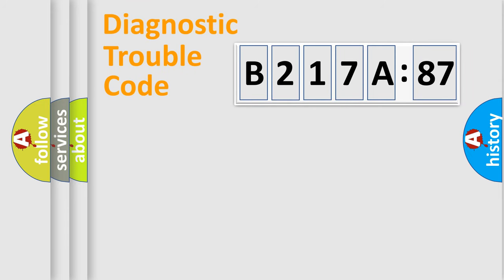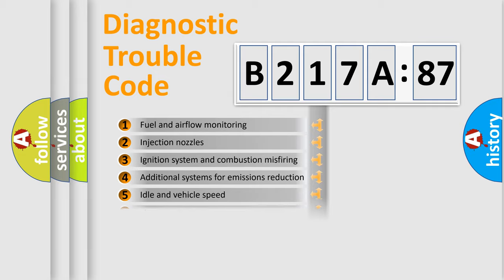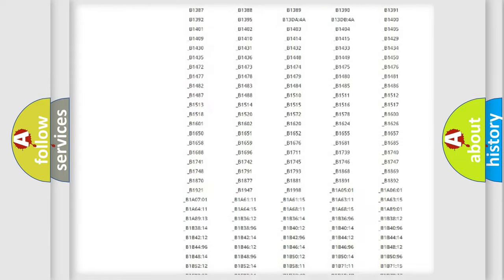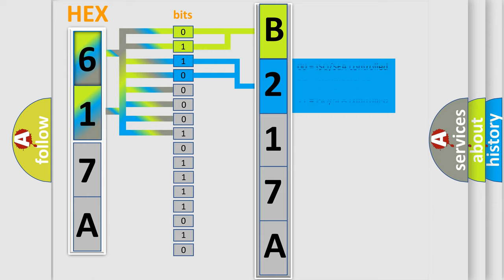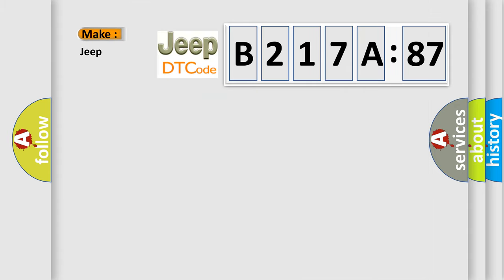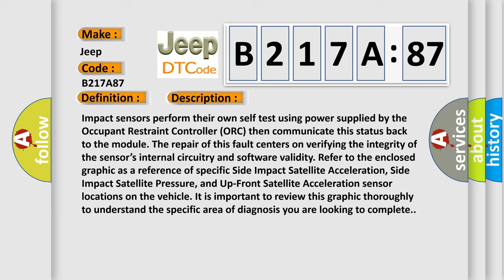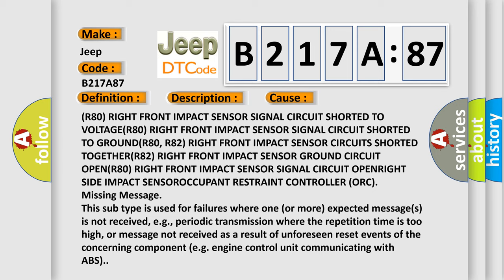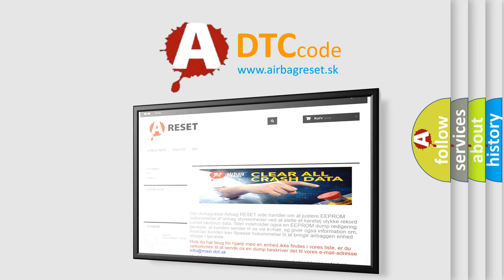DTC Jeep B217A-87 Short Explanation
Contents:
0:21 Basic DTC analysis according to OBD2 protocol standard.
1:48 Insight into programming
2:58 A diagnostically understandable description of the Diagnostic Trouble Code
3:05 Basic error definition

Make:
Jeep
Code:
B217A 87
Definition:
Lost Communication W orUp Front Right Satellite Sensor
Description:
Impact sensors perform their own self test using power supplied by the Occupant Restraint Controller (ORC) then communicate this status back to the module. The repair of this fault centers on verifying the integrity of the sensor’s internal circuitry and software validity. Refer to the enclosed graphic as a reference of specific Side Impact Satellite Acceleration, Side Impact Satellite Pressure, and Up-Front Satellite Acceleration sensor locations on the vehicle. It is important to review this graphic thoroughly to understand the specific area of diagnosis you are looking to complete.
Cause:
Failure Type:
Missing Message